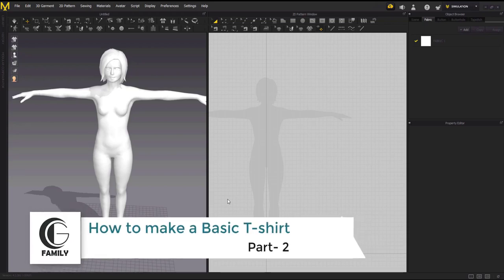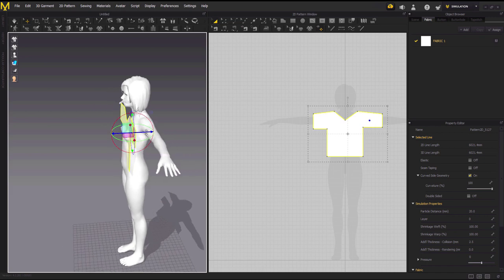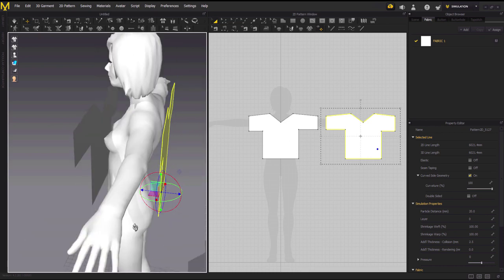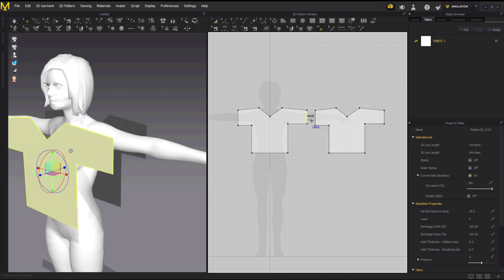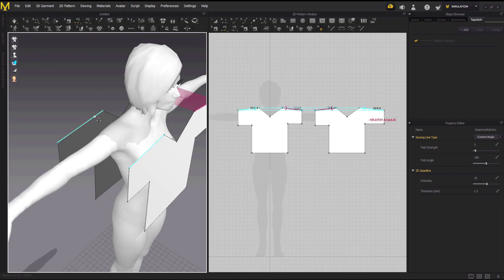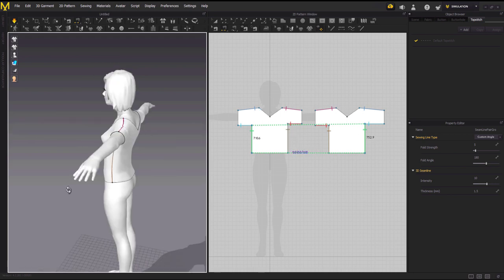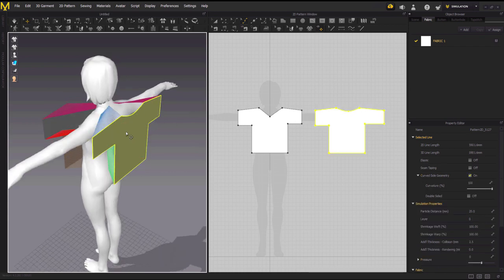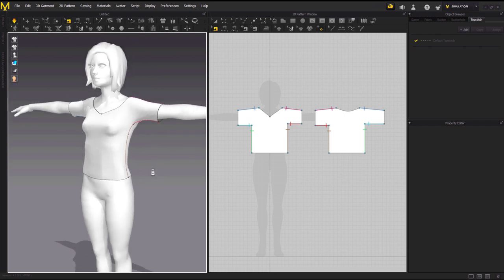Making a T - Shirt in Marvelous Designer 8 - CGFamily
Marvelous Designer is a 3d cloth simulation software that makes creating detailed clothes for many uses really easy.
In this Video we create a Basic T Shirt from a complete beginner's point of view.